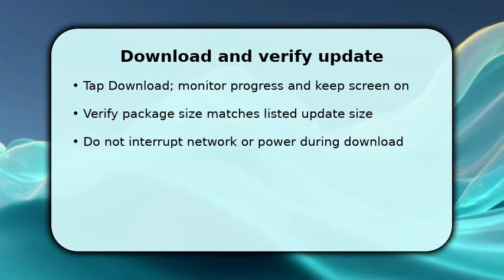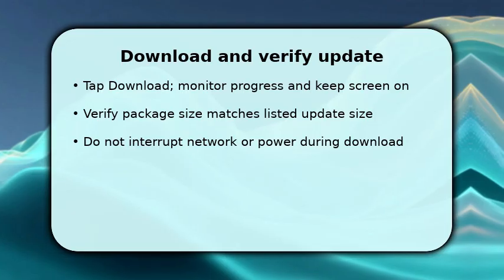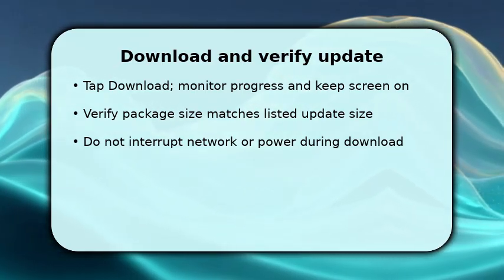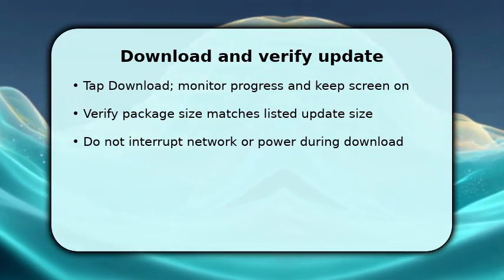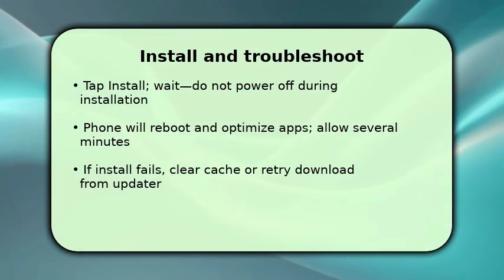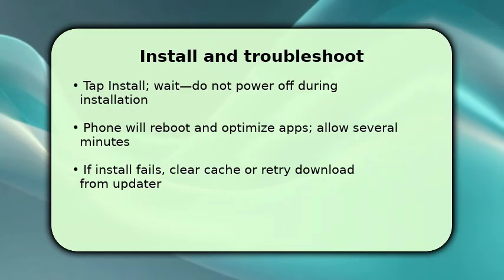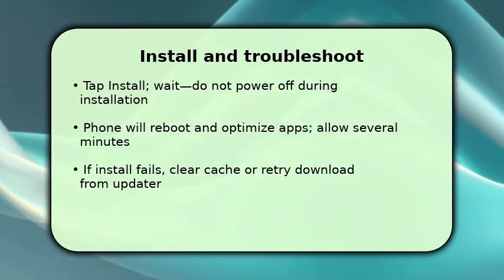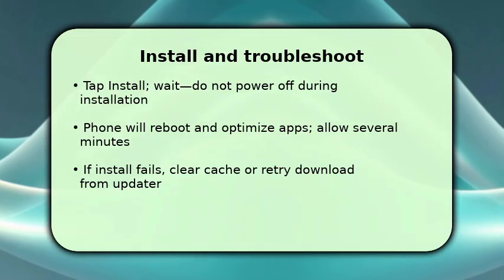How to Update Software on Realme (only Way)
Learn the essential steps to update your Realme smartphone' extraneous features and security patches. This video guides you through a simple, step-by-step process tailored for users of all tech levels.